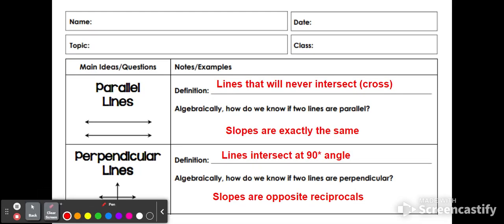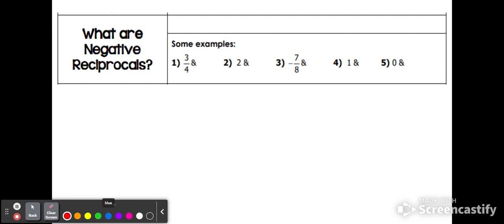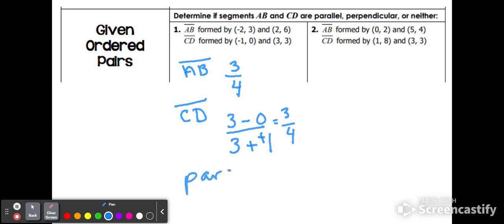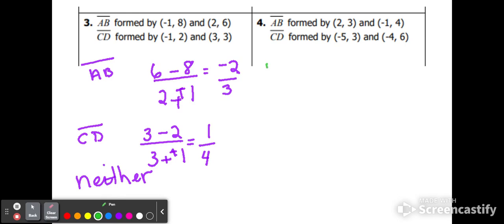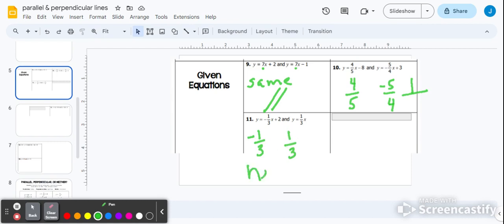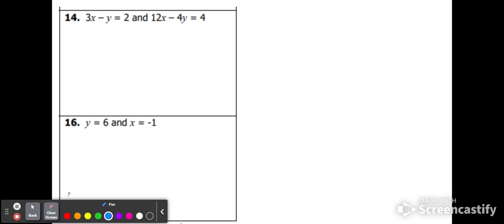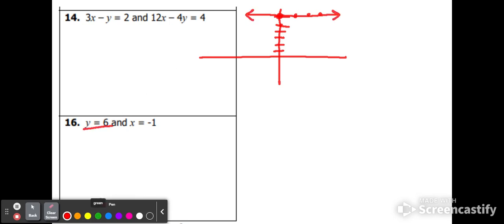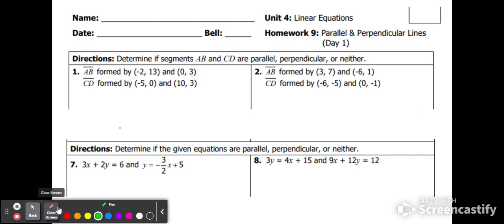parallel & perpendicular lines - Google Slides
Determine parallel & perpendicular